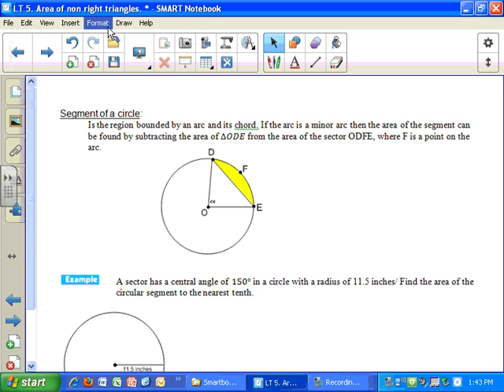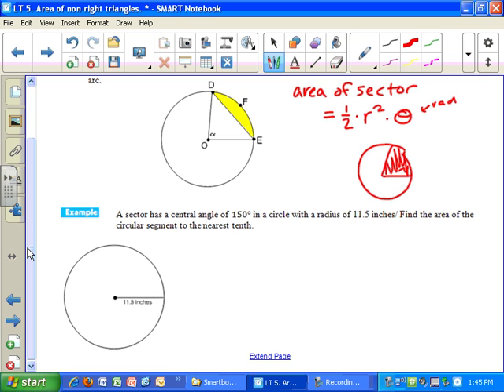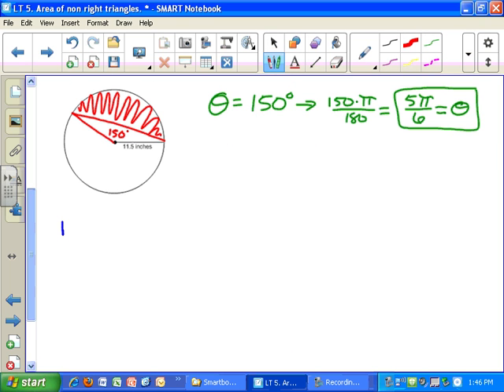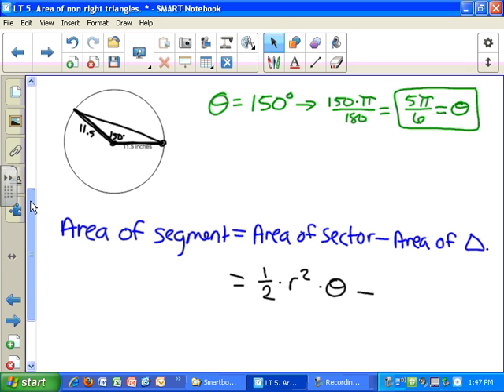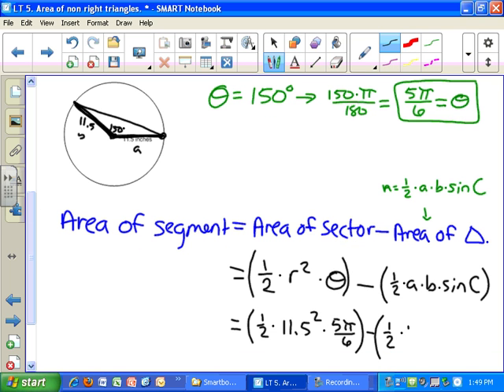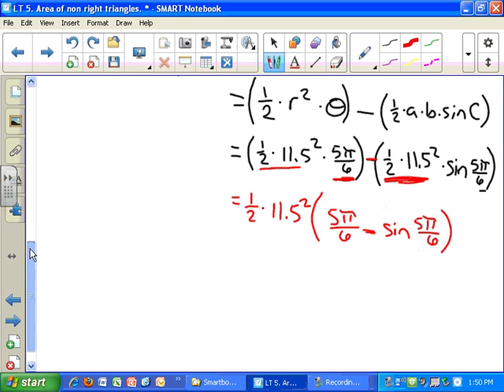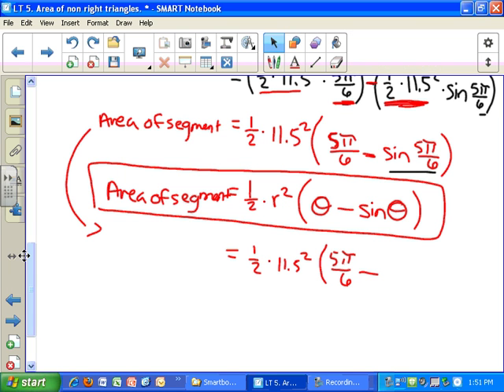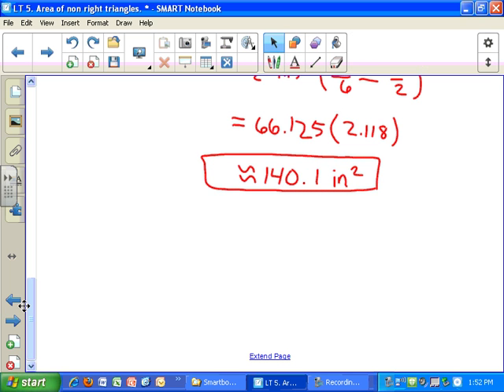LT 5 9 area of non right triangles part 2